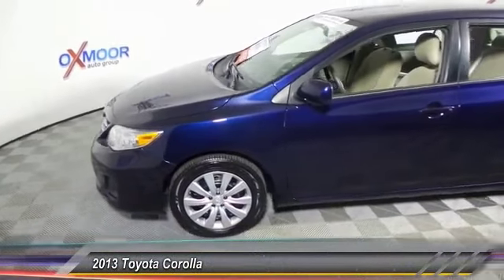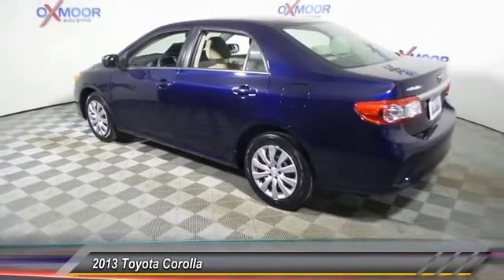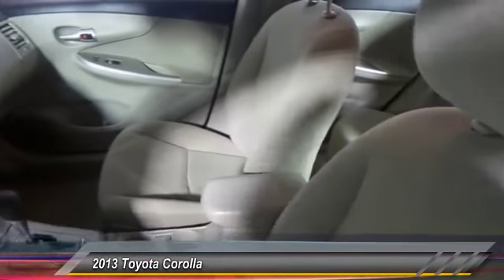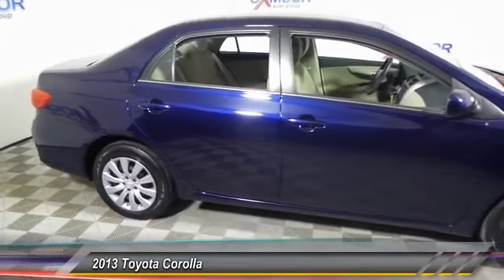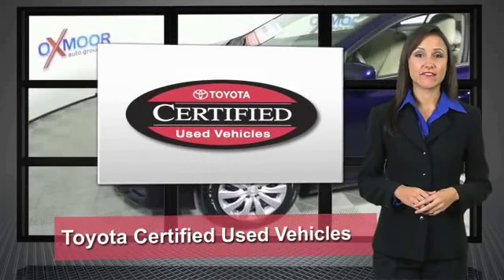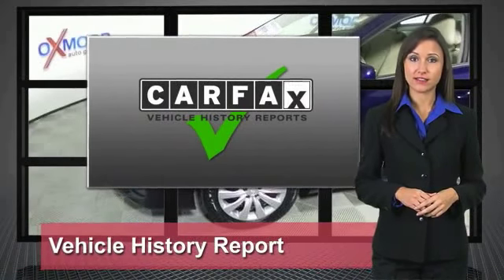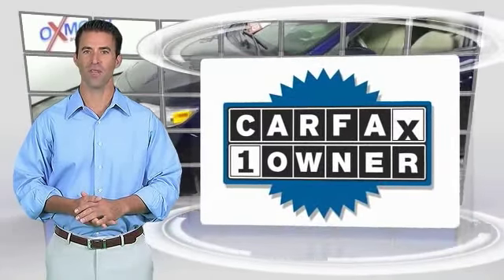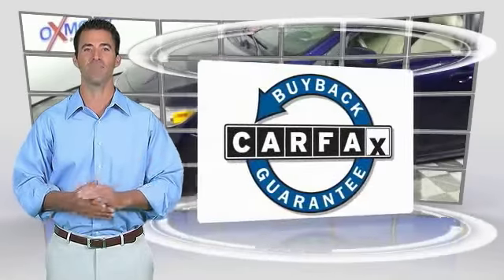2013 Toyota Corolla Louisville KY T39444A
Oxmoor Toyota
8003 Shelbyville Road Louisville